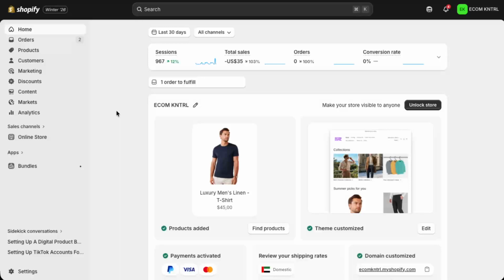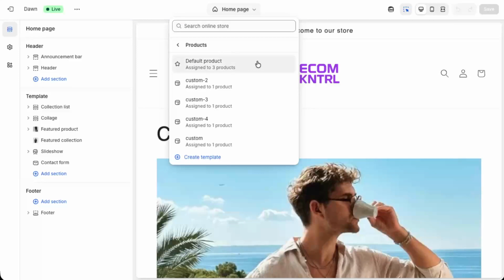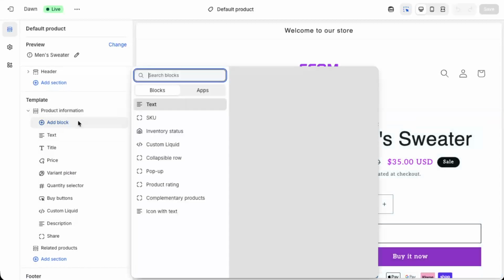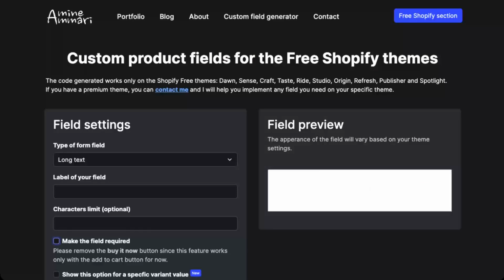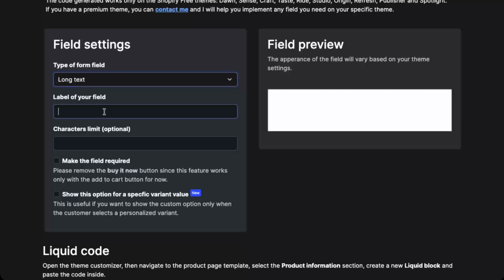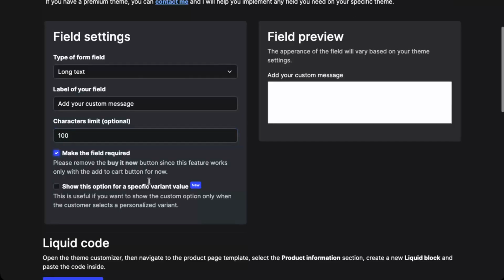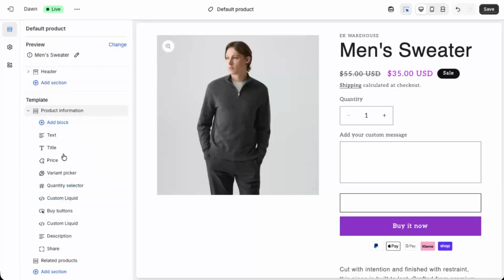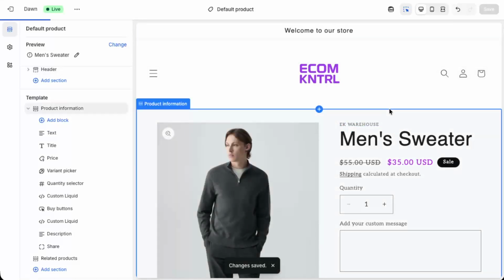How to Add Personalization Box on Shopify (2026) | Product Page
This tutorial explains how to add personalization box on Shopify using the current product page setup that works in 2026. You’ll learn how to create a custom text input for customer personalization, where to place it on the product page, and how to ensure the entered text is passed correctly to the cart and order details. The method uses Shopify’s built-in functionality and theme editor options, so you can add a personalization box without relying on apps. This approach works with modern Shopify themes and keeps your store lightweight and clean. If you want a clear, up-to-date guide on how to add personalization box on Shopify the right way, this walkthrough covers the exact steps from start to finish.